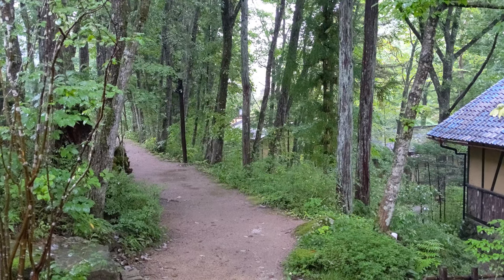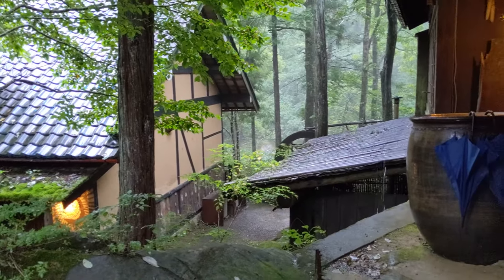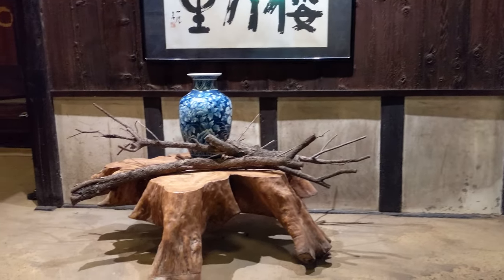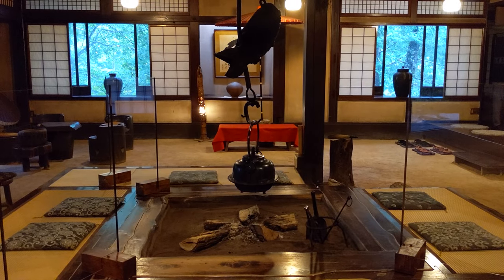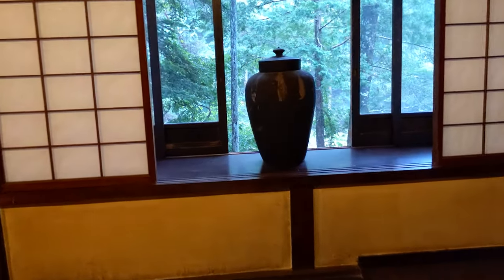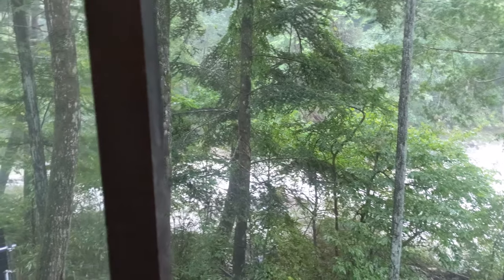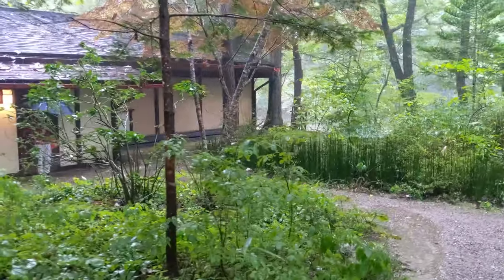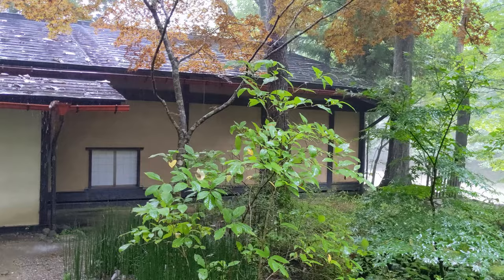Takayama, Gifu - Wanosato ryokan (倭乃里) property tour 2020 Sep. 18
A look at the common (main) are and property grounds of Wanosato Ryokan (倭乃里) in Gifu (岐阜), Takayama (高山), Japan